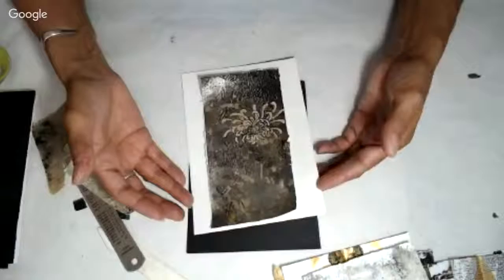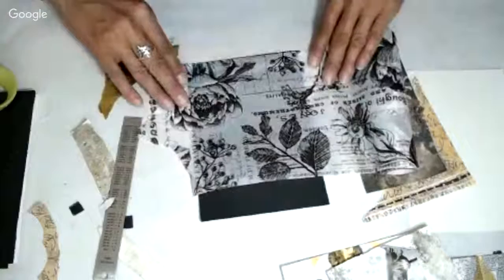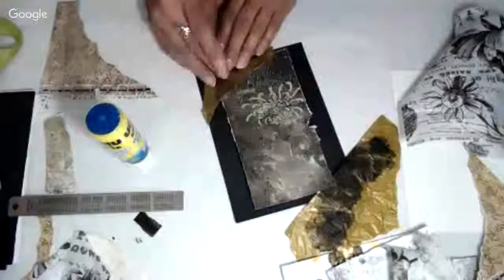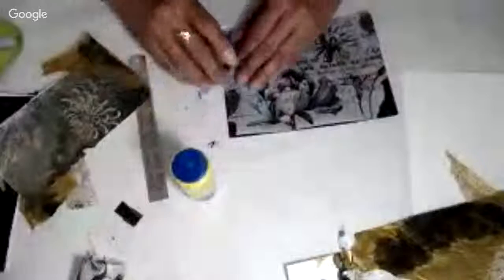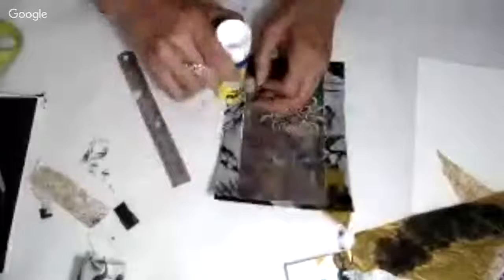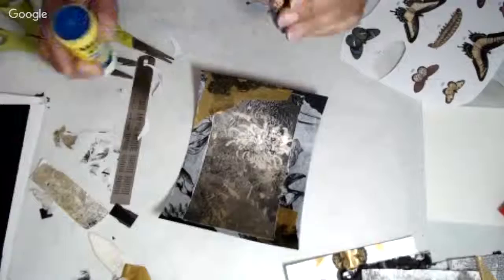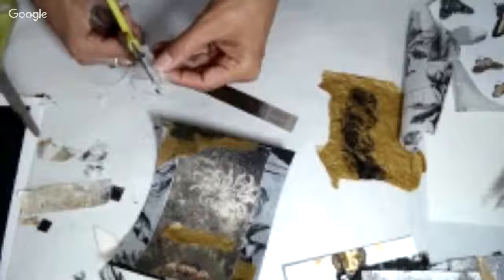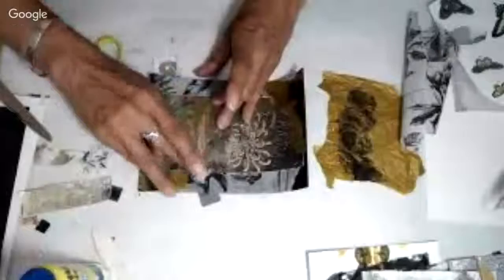Collage Session ~ Week 39, #6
Sharing my process as I work on collage #6 of Week 39 in my ArtMythos art journal.